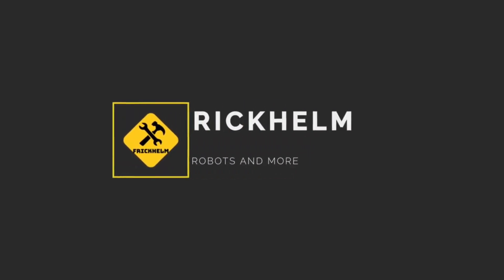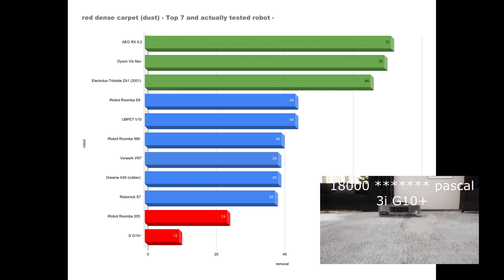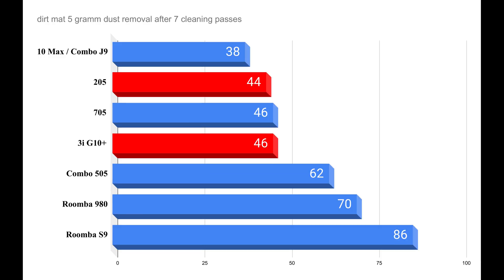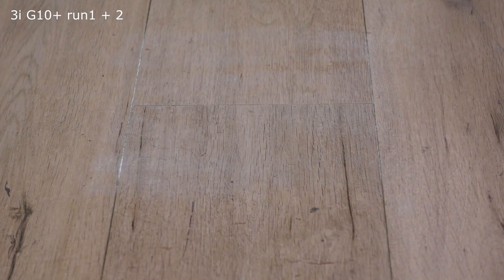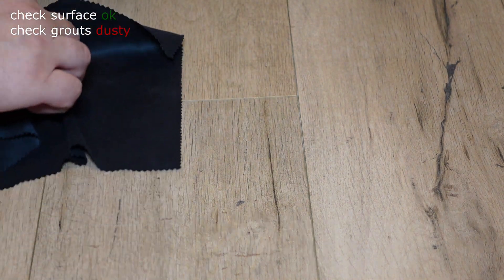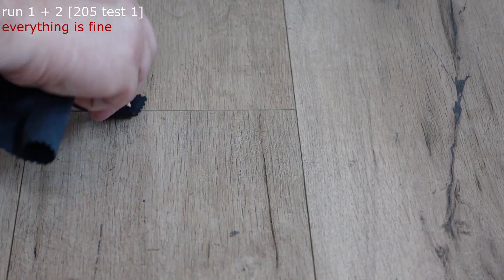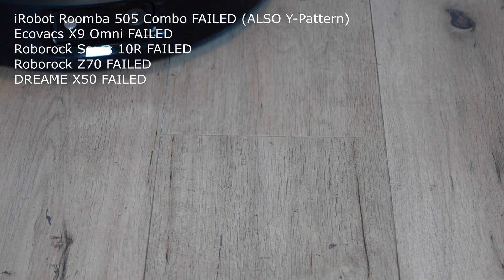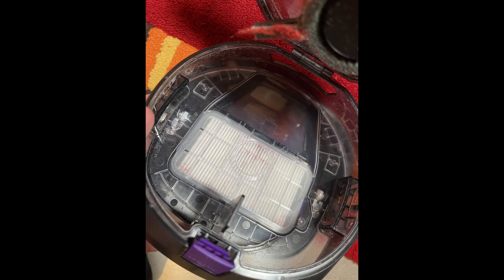iRobot Roomba 205 Combo vs 3i G10+ cleaning performance review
This is a robotvacuum test of the iRobot Roomba 205 Combo and the 3i G10+ . Both robots are produced by the same manufacture named PICEA that was known as 3irobotix. 3irobotix started to release its own product line under the label 3i (tech).